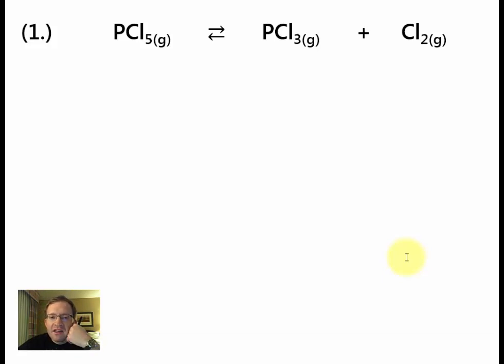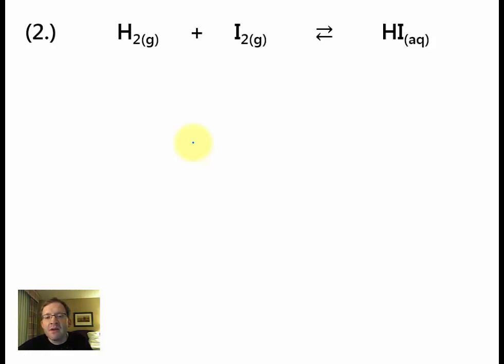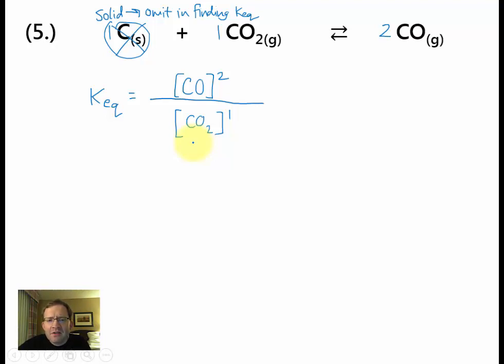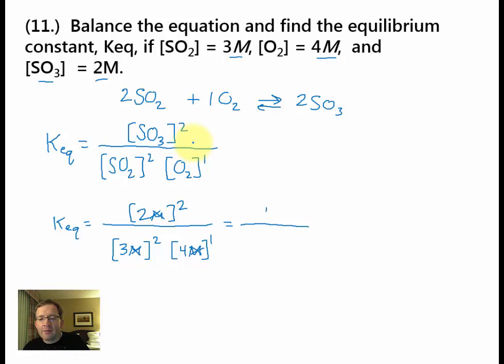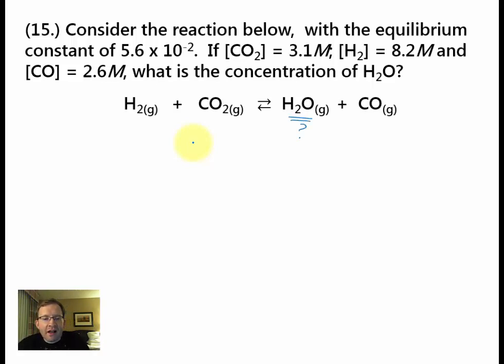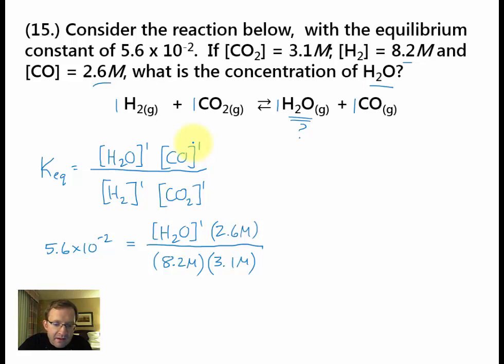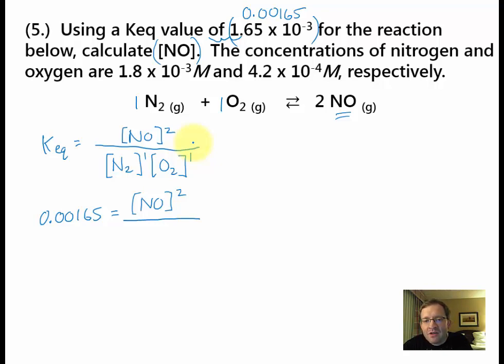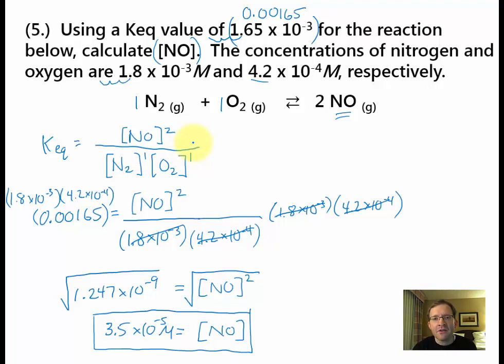9.4 Keq example problems